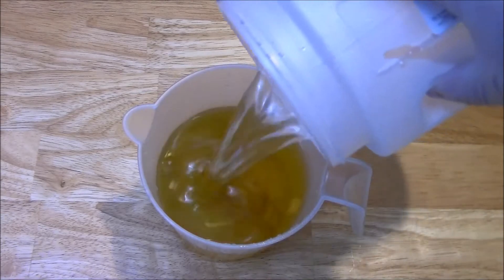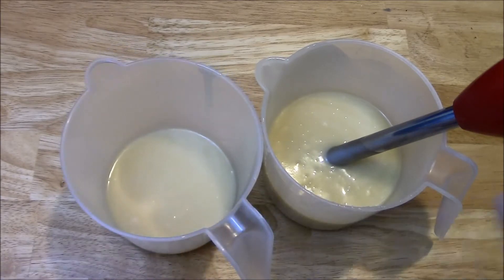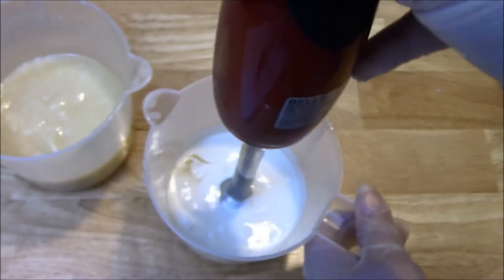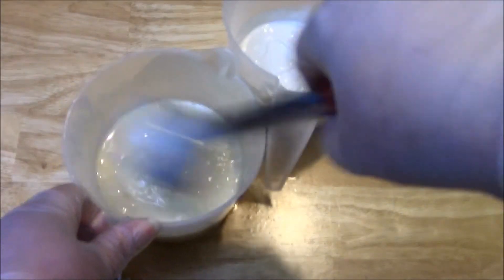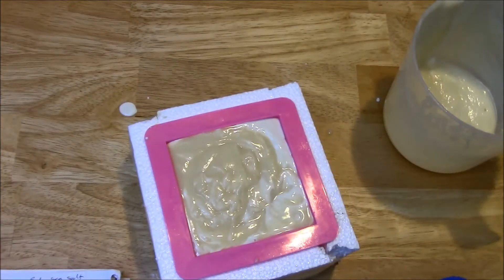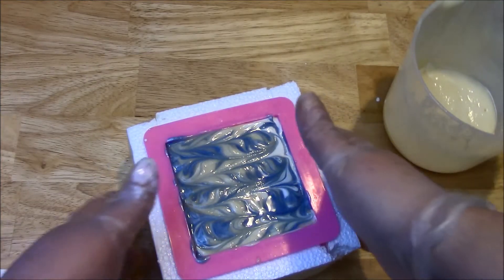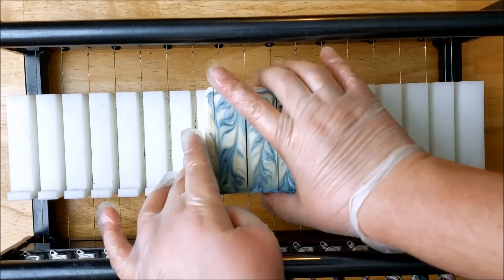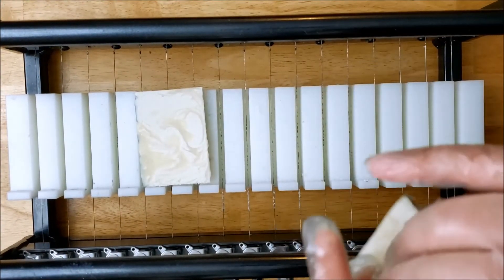Ghost Flower Soap - How To Make Soap - Vegan Soap - Cabbage Patch Soap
Welcome to Cabbage Patch Soap! Today I'm making Ghost Flower soap, it smells like warm amber and cactus pear flowers! These soaps will be available for purchase on December 1st 2020 in my Etsy shop!